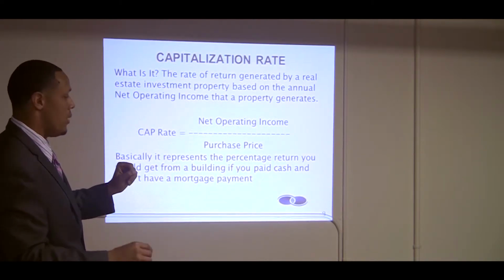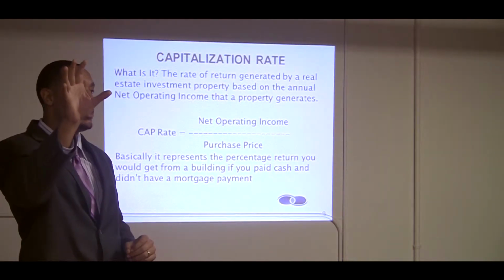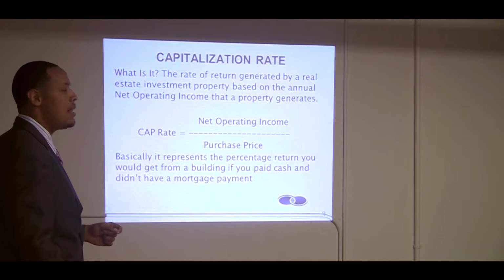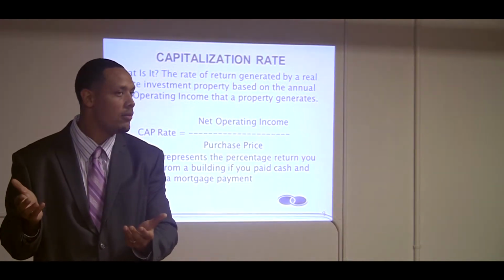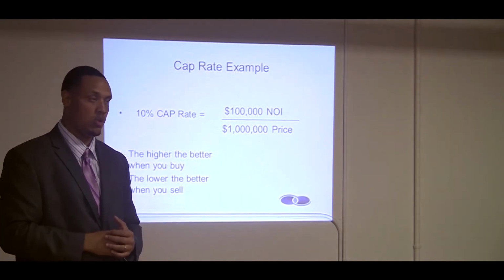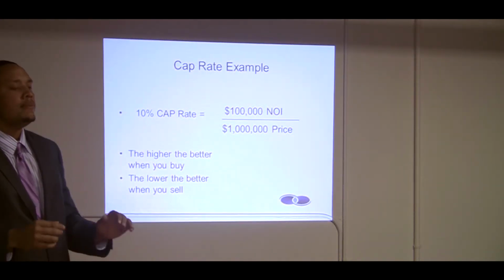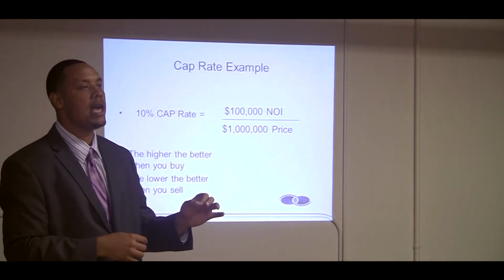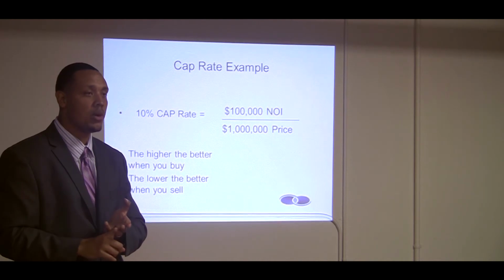Infinity Investment part.6 (Capitalization Rate)HD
Infinity Investment part.6 (Capitalization Rate)
Directed & Edited by Jp Mitchell